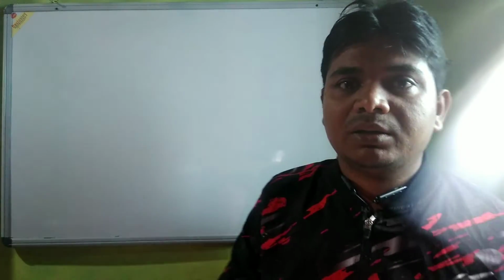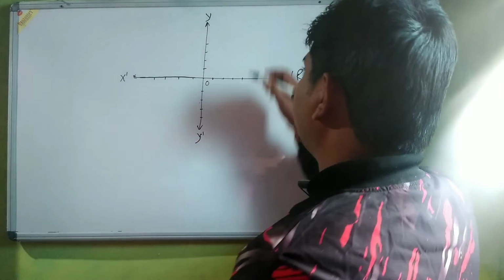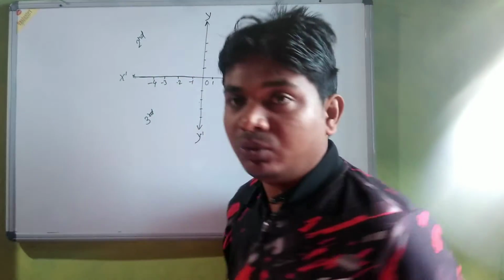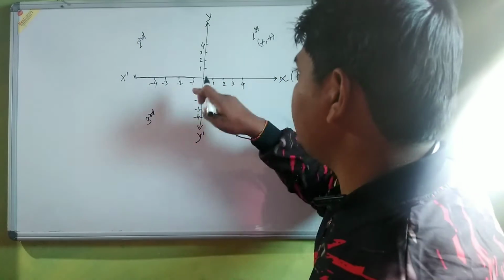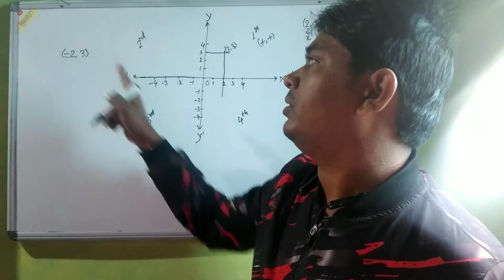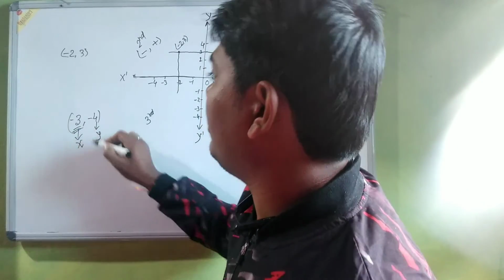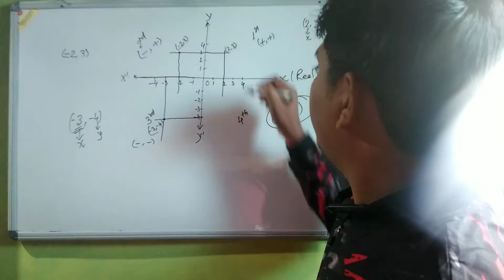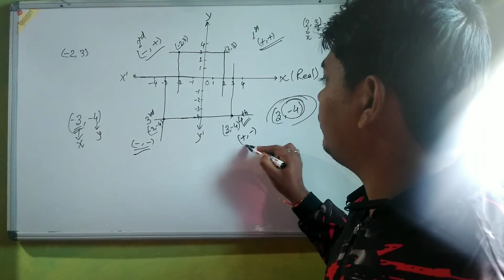Coordinate Geometry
Demo video of coordinate geometry